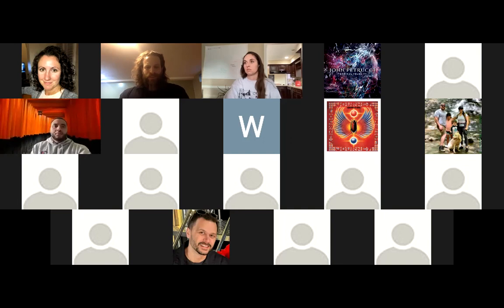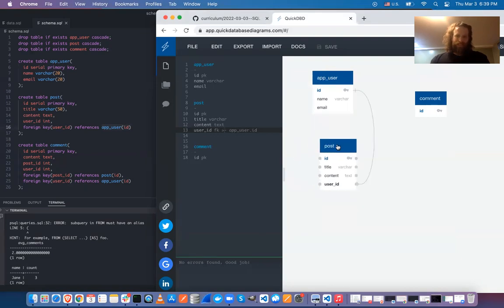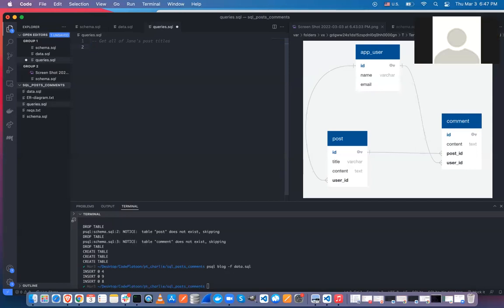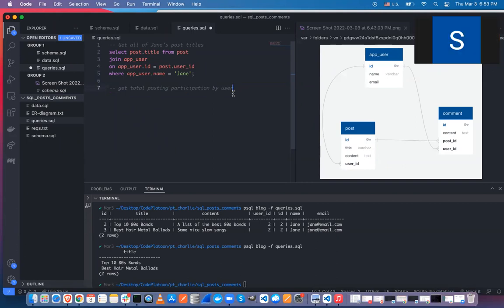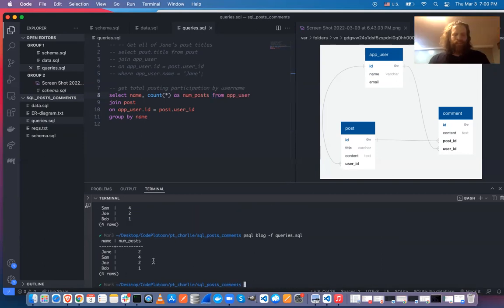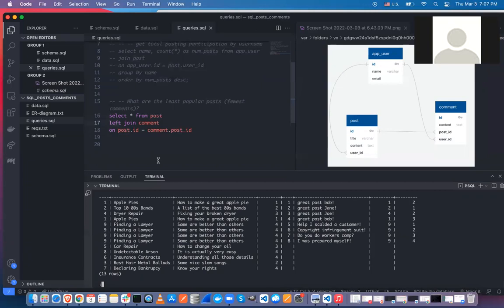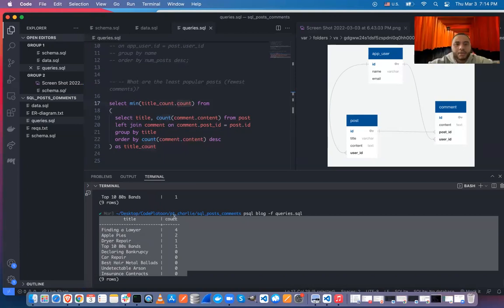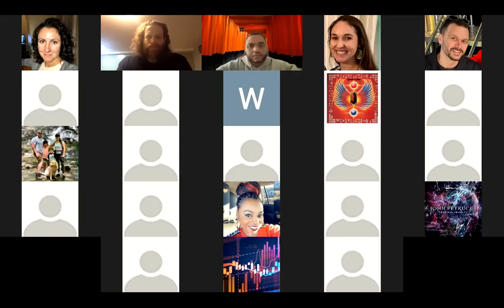W9D3: Advanced SQL Queries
05 March 2022